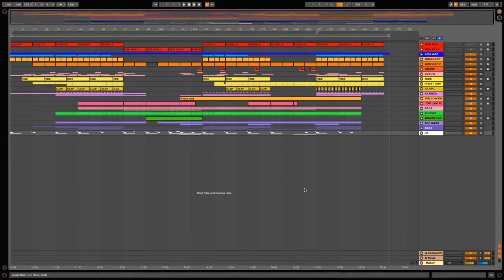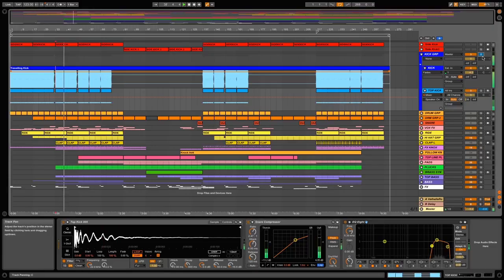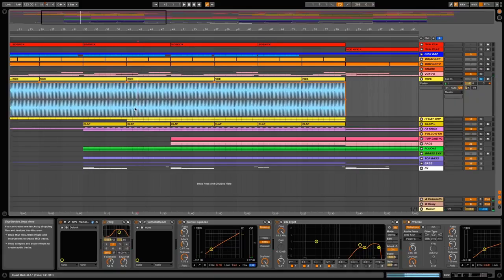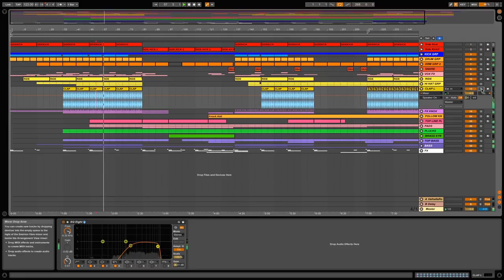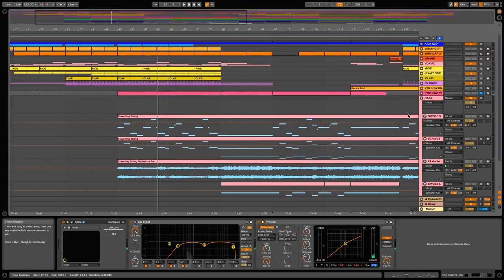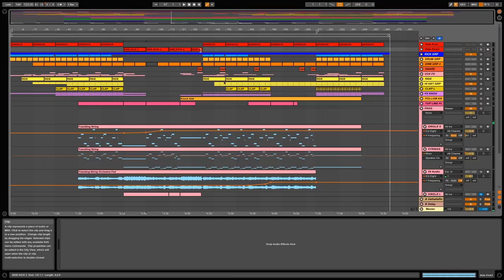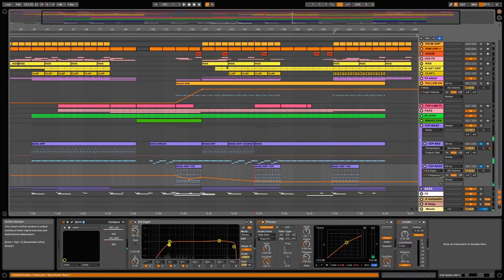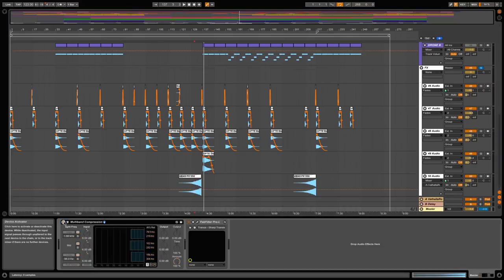Dave Neven presents Ocata Travelling Production Tutorial